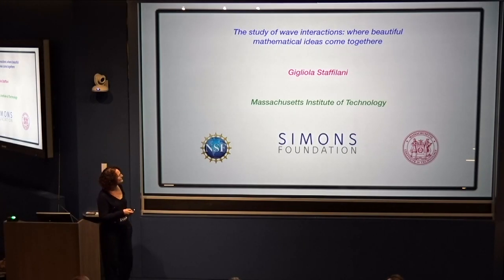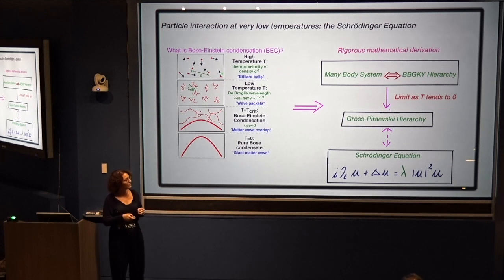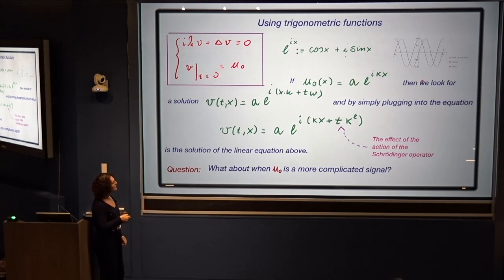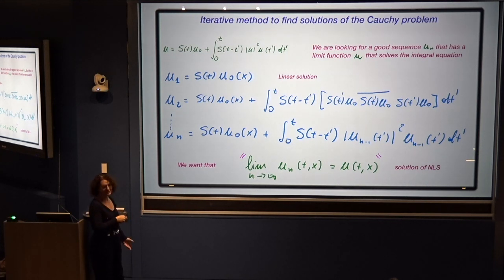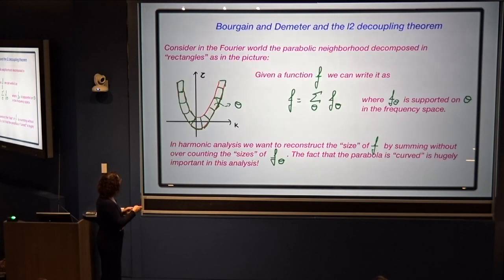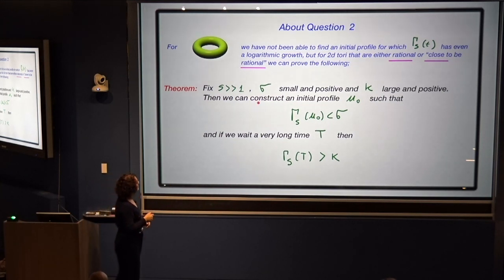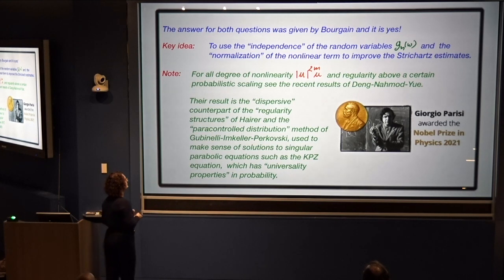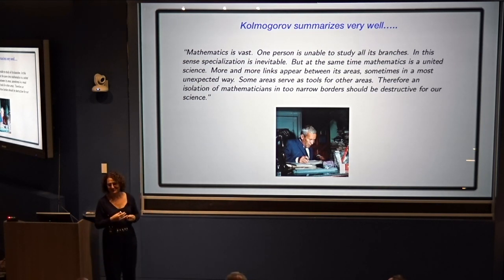Gigliola Staffilani - The Study of Wave Interactions (December 1, 2021)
Phenomena involving wave interactions happen at different scales and media. For example, gravitational waves ripple through space-time, ocean waves move through water and quantum particles behave like wave packets. These phenomena are difficult to study in a rigorous mathematical manner, but maybe because of this challenge, mathematicians have developed interdisciplinary approaches that are powerful and beautiful.

In this lecture, Gigliola Staffilani will describe some of these approaches. She will show, for example, how the need to understand certain multilinear and periodic interactions provided the tools necessary to prove a famous conjecture in number theory and how classical tools in probability provided the framework for viable theories behind certain deterministic counterexamples. More details